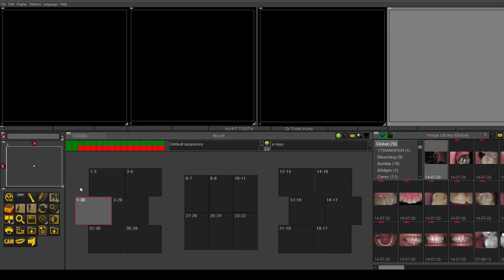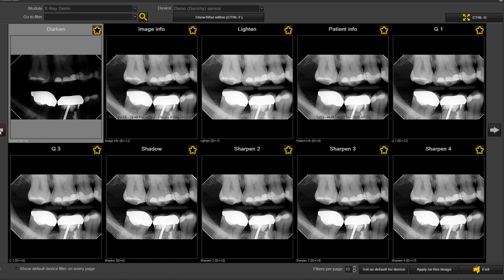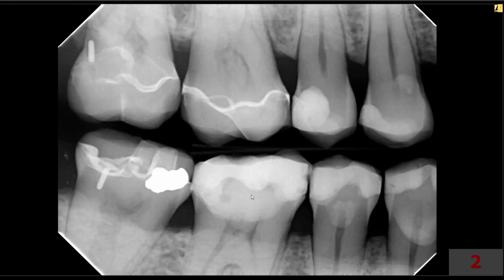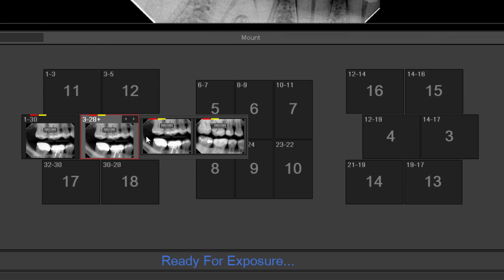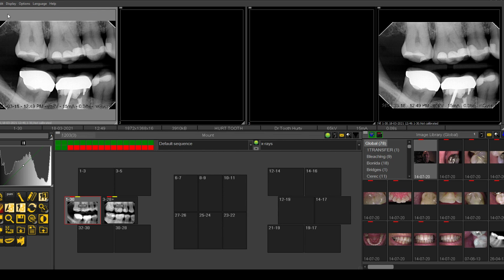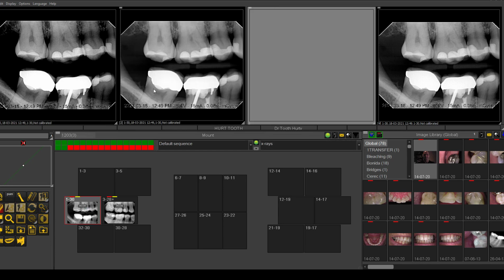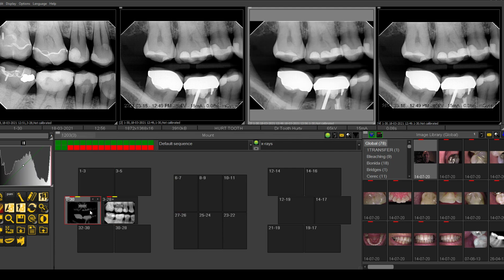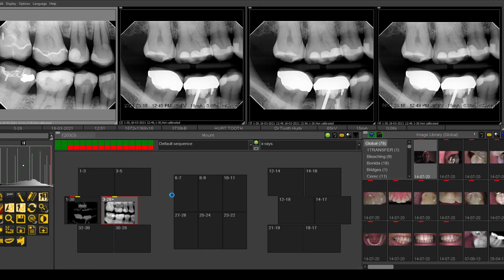X-rays filters in CADI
This video explains how to apply filters in CADI during the x-ray acquisition stage (or after the acquisition) to enhance diagnostics.